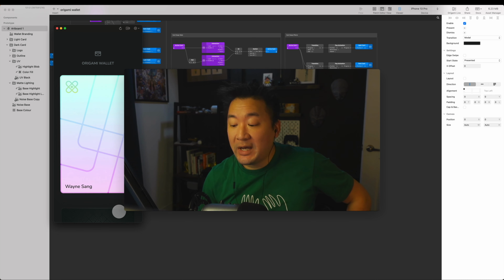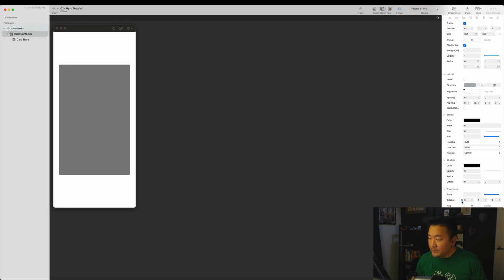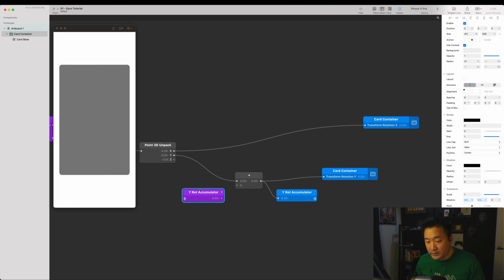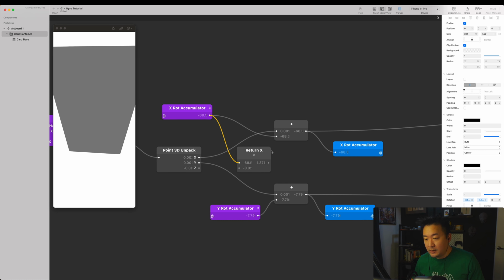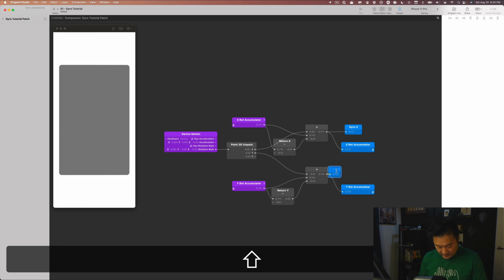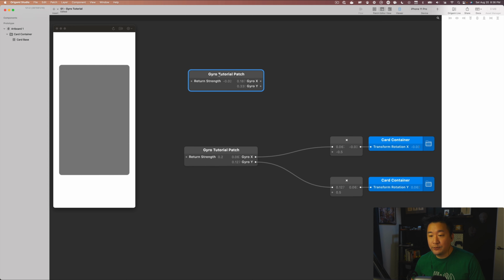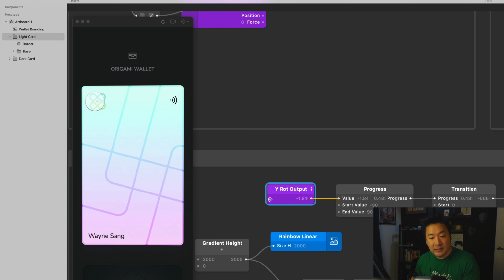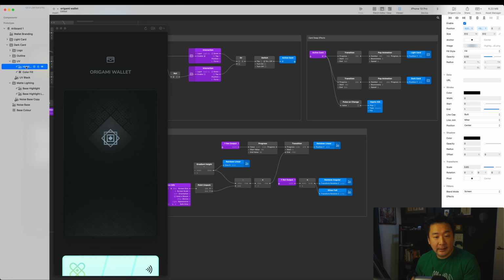Origami Studio 02 - Gyroscope Effects and Tricks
Device gyroscopes can help you create new, dynamic interactions. In this video I'll teach you how to set it up and make it usable in any of your future projects.

00:00 Intro
00:10 Overview
01:29 Layout setup
03:08 Using the Gyroscope
04:43 Problem 1: No accumulation
07:06 Problem 2: Inaccurate Gyroscope
10:21 Component Conversion
12:02 Adding configurability
15:00 Holographic Technique
18:29 Fake Lighting Technique
21:21 Wrap-up
22:49 Outro